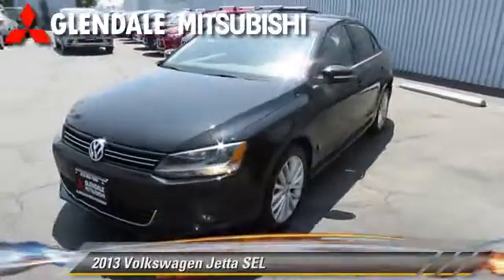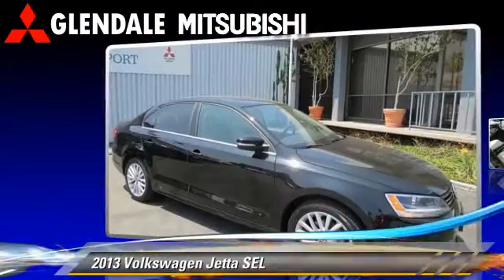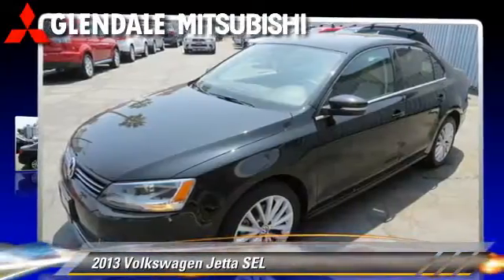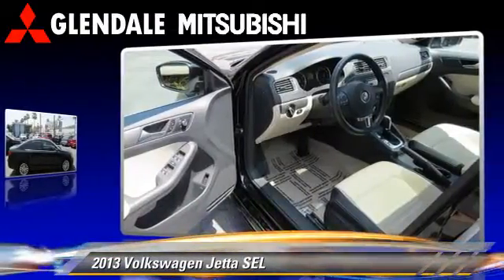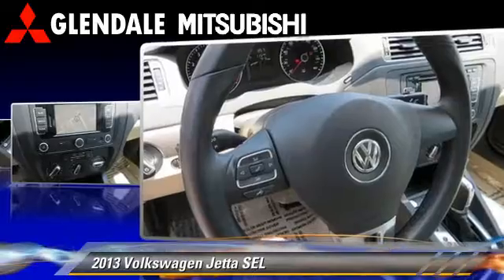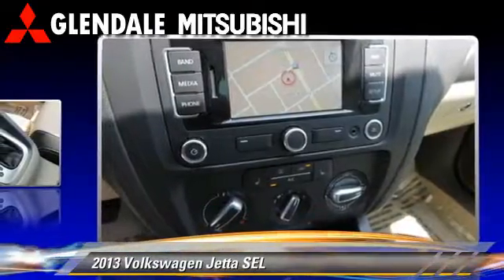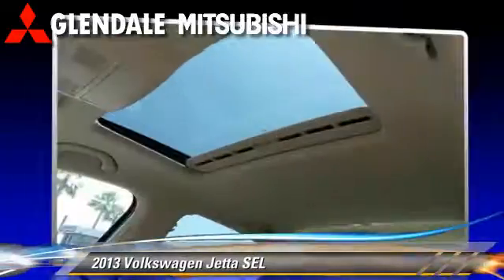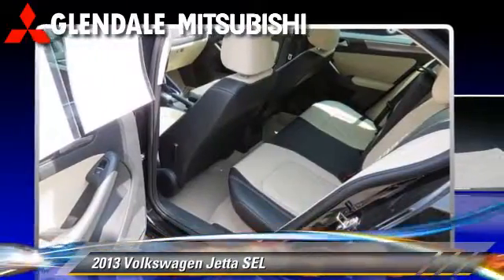Glendale Mitsubishi, Glendale CA 91204 - 363528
Glendale Mitsubishi

- USED, Glendale, Burbank, Pasadena, Central Downtown Los Angeles, CA

[DFIN:2:2717541:U:FB3B8C1B:9535916f8cbceb9a2e49c4eed9e1af5d]